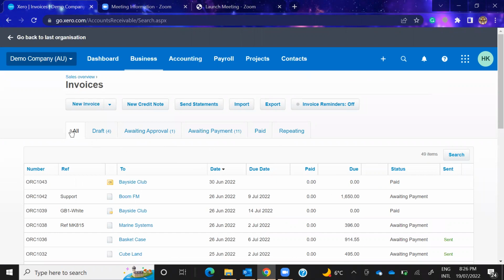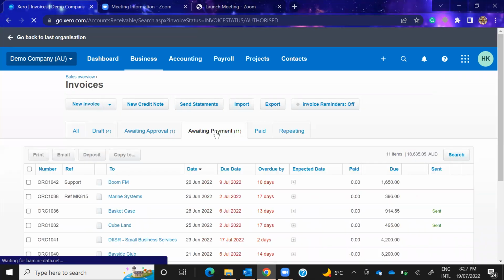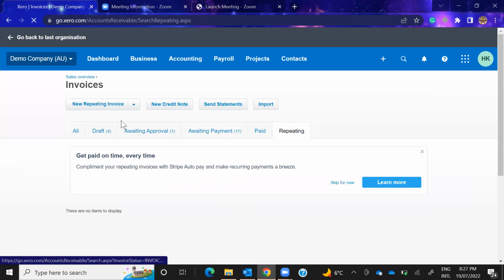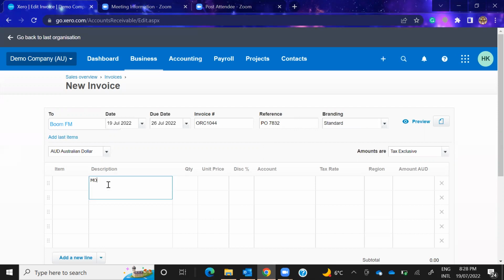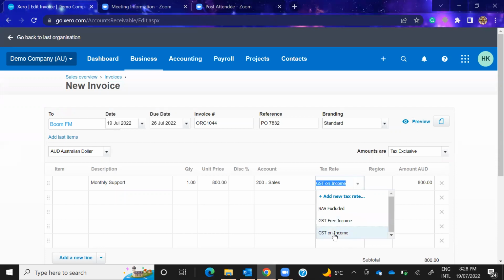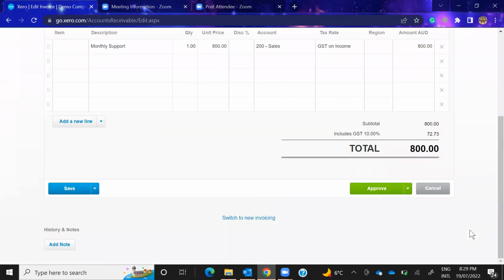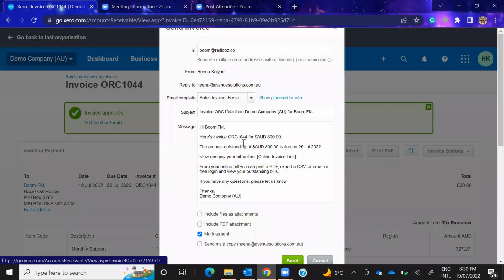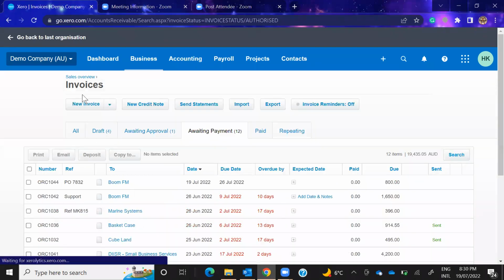How to Raise an Invoice in Xero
This video will teach you on how you can raise your invoice in Xero.